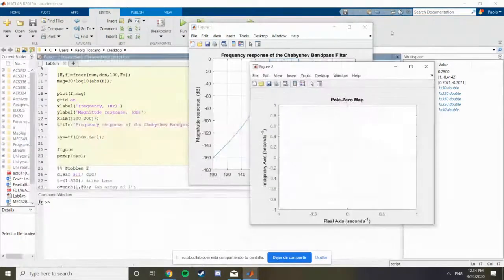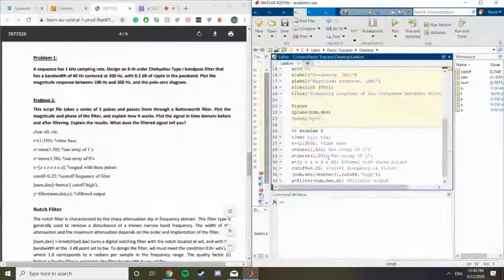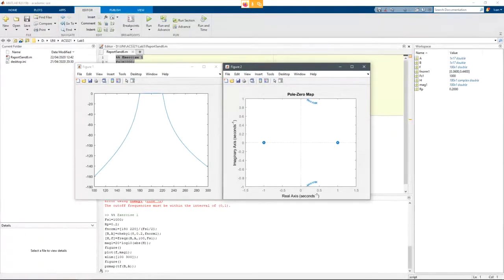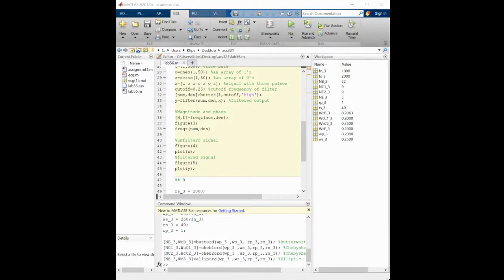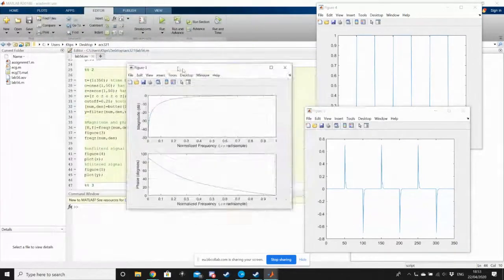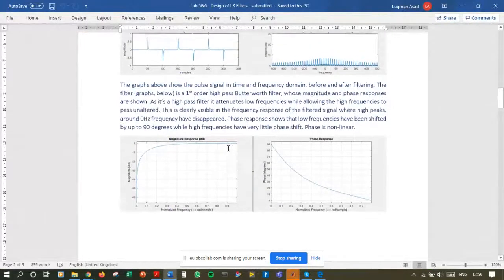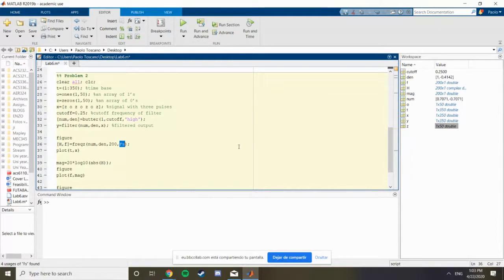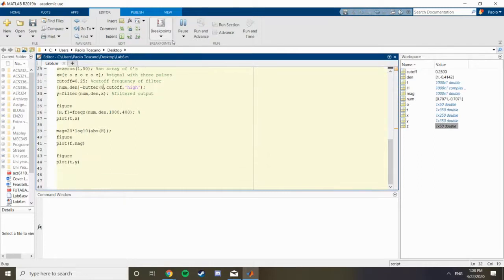Virtual Lab Session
This video demonstrates virtual learning in ACSE. Dr Mahnaz Arvaneh teaches a 3rd year lab session where the students are given a lab instruction and work on the problems using MATLAB.

In this virtual class, the students share their screens, demonstrate their results and Dr Arvaneh provides feedback.